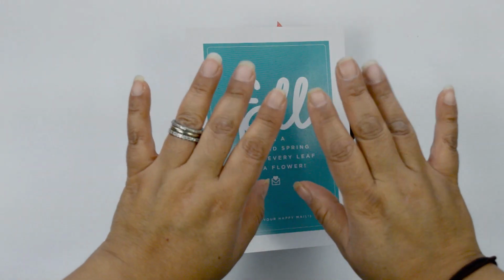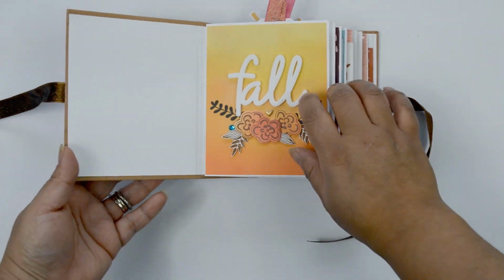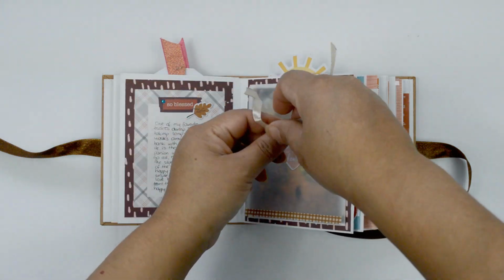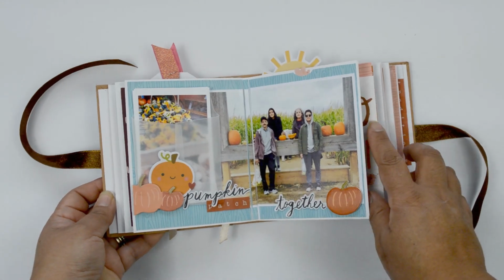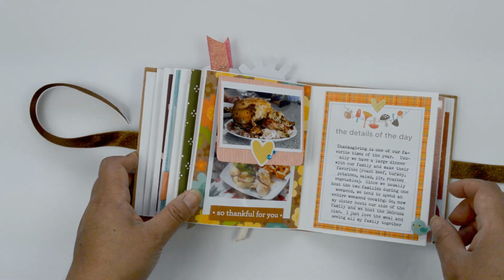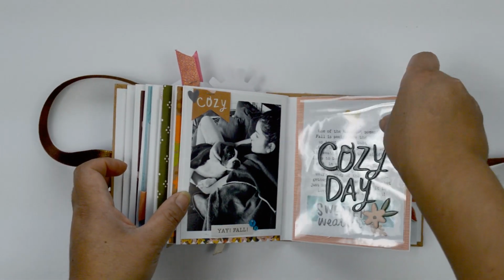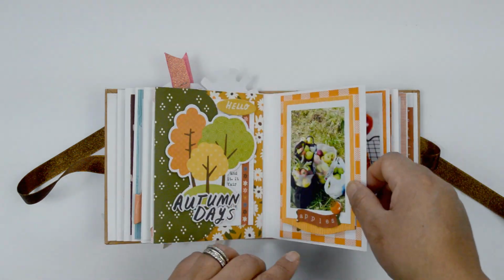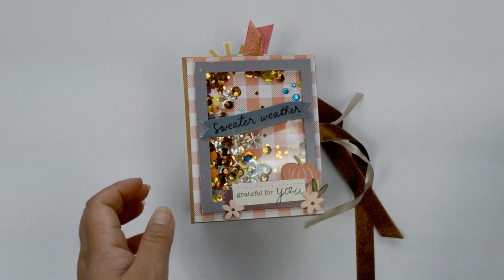An Interactive Fall Mini Album with Nathalie DeSousa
Join creative team member Nathalie DeSousa as she creates a beautiful fall mini album using our October 2020 SCT Sampler and free printable journaling cards from our fall issue!